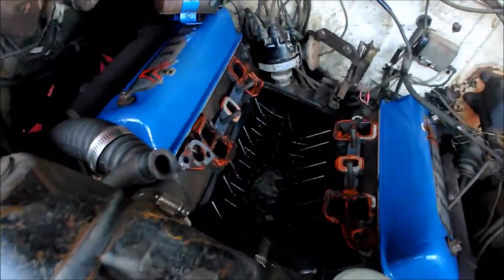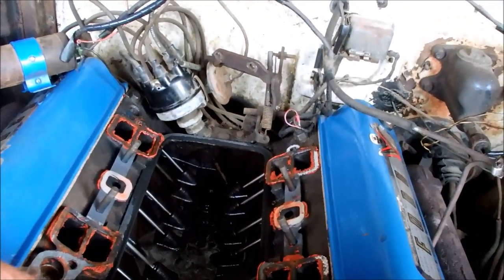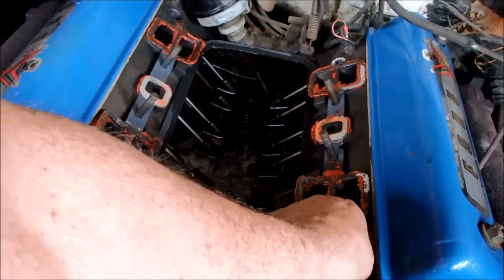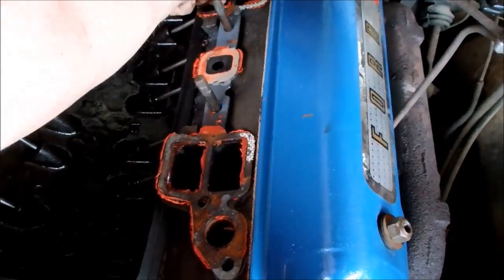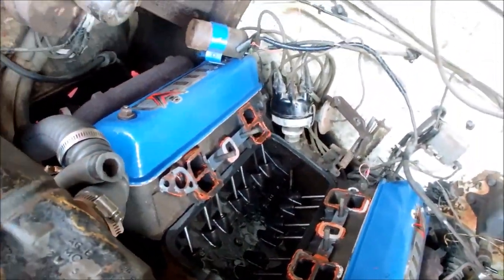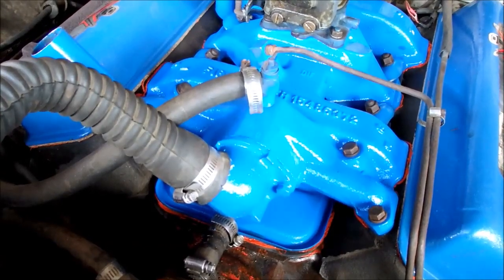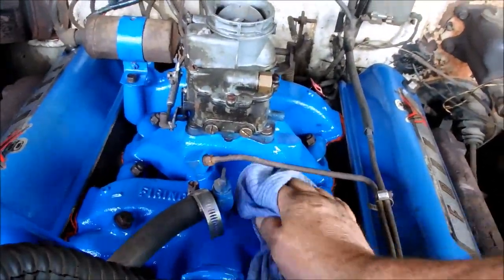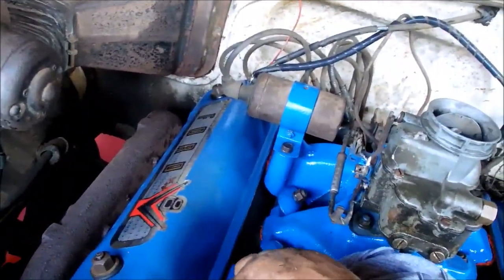Me Walking Away from the Ford